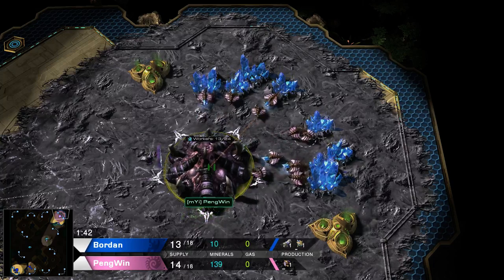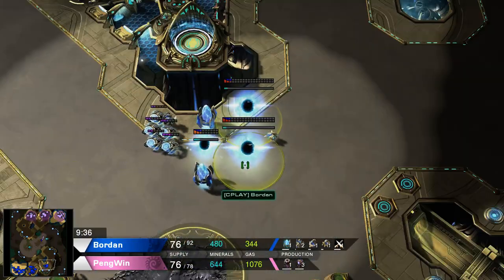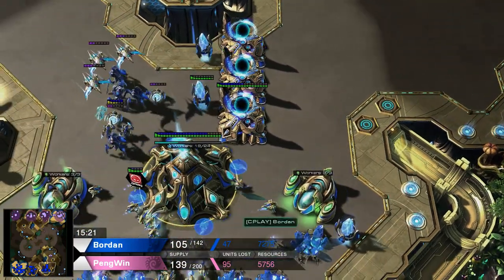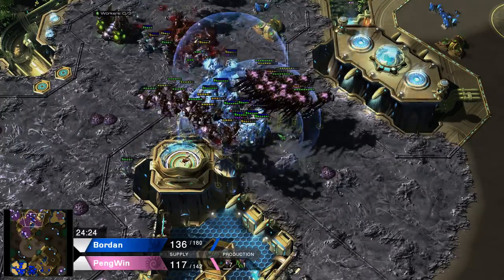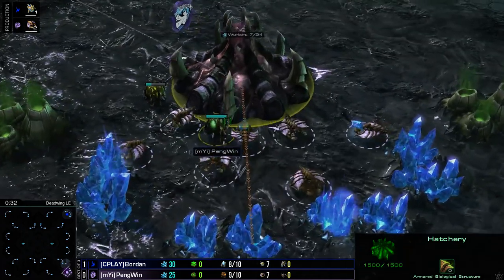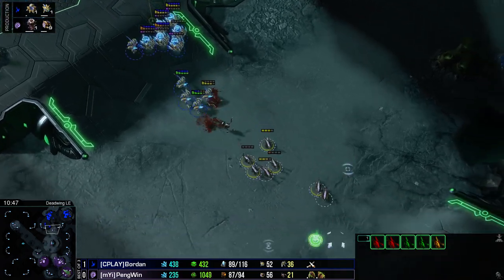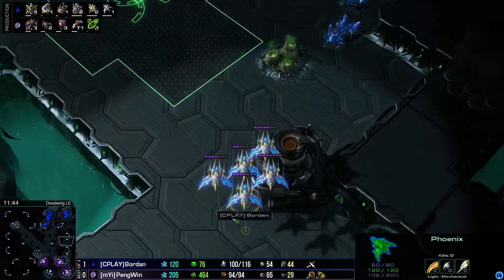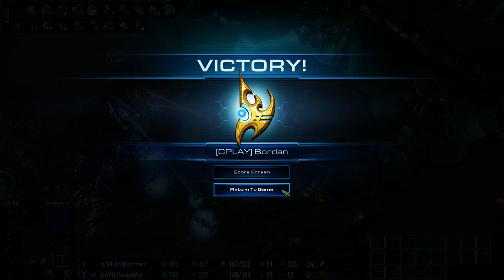BoRdAn vs PengWin - WCS EU Qualifier #3 (Ro256)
StarCraft II Major World Championship Series WCS 2015 Season 1 EU Challenger Qualifier #3 [2015/01/09]
BoRdAn vs PengWin [Bo3]